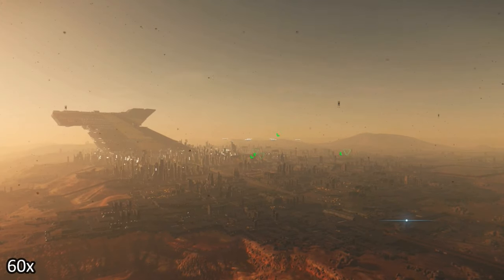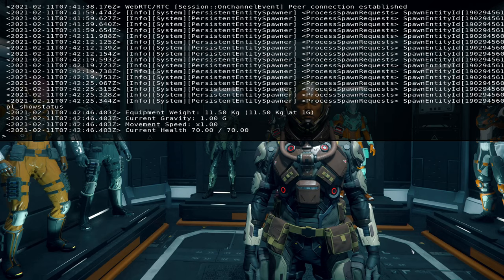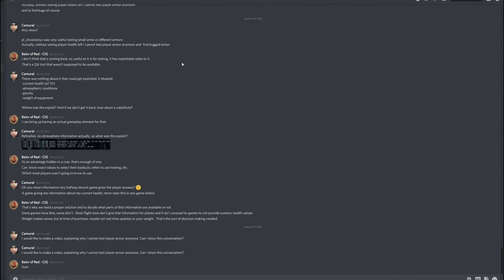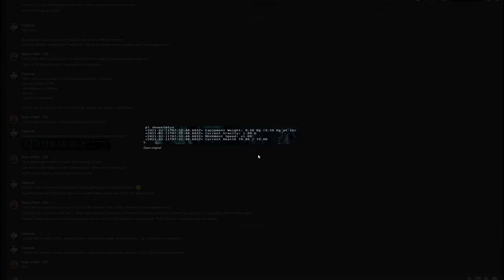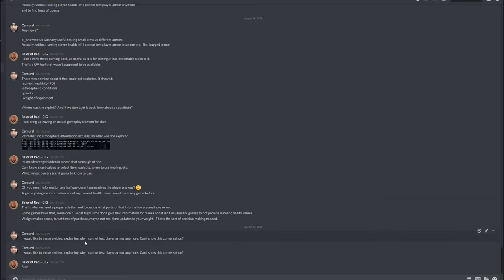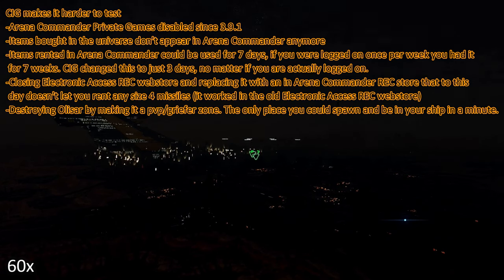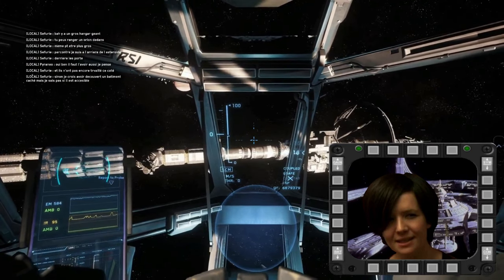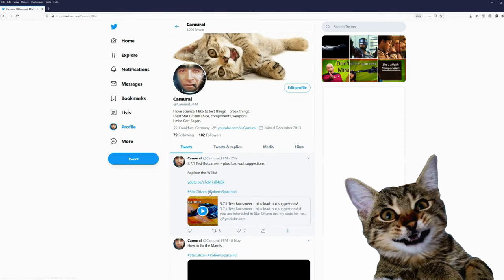3.14 No more body armor and small arms tests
3.14 No more body armor and small arms tests

Spectrum: Camural

PC specs:
2 TB NVme SSD
1 TB SATA SSD
3 TB HDD
1440p 144Hz 27inch main monitor